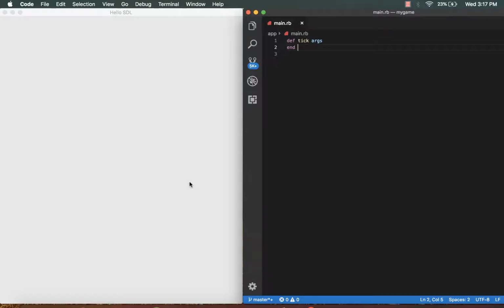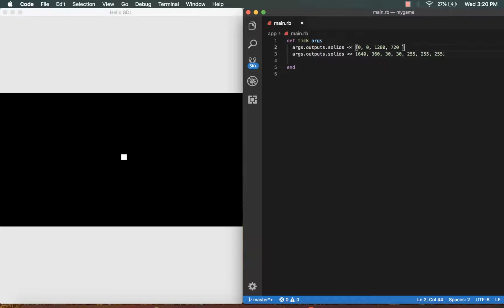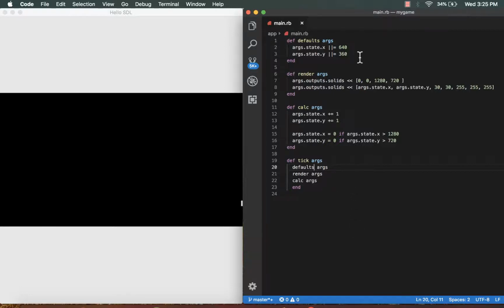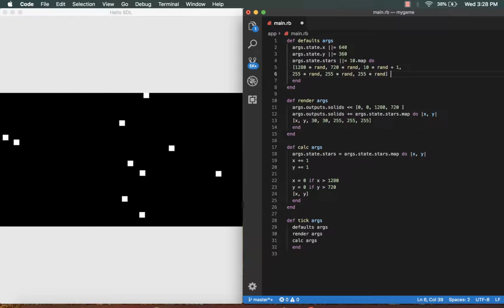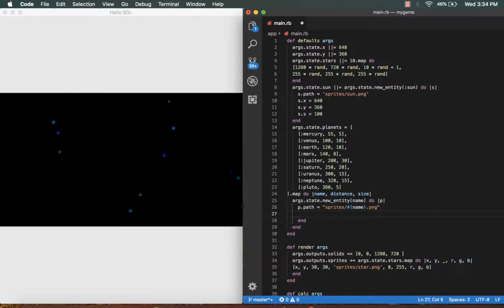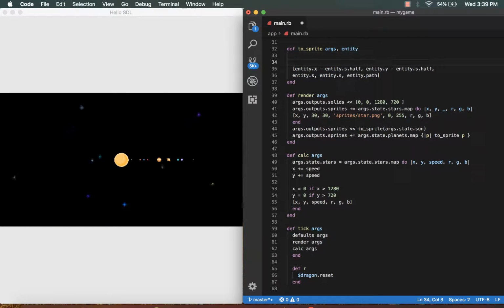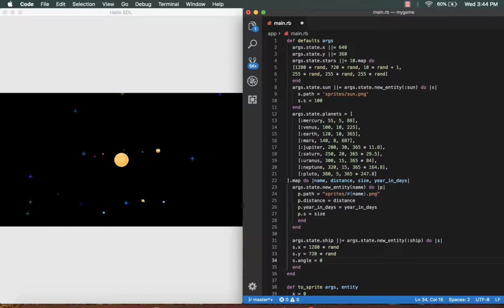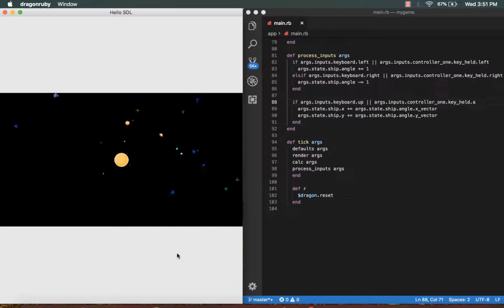Building a Solar System - Focused Tutorial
This is a focused version of the live presentation Amir gave.